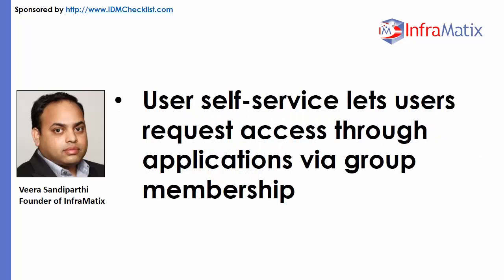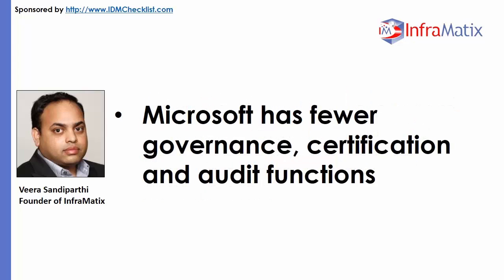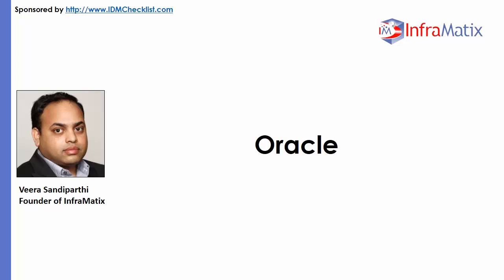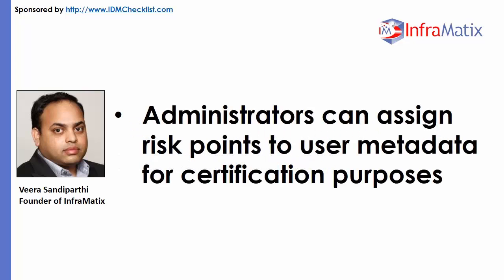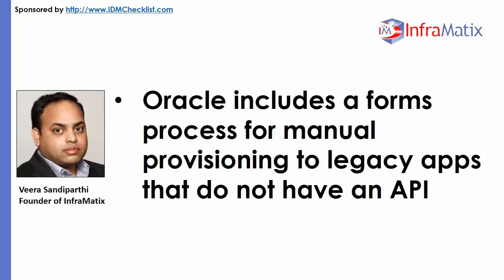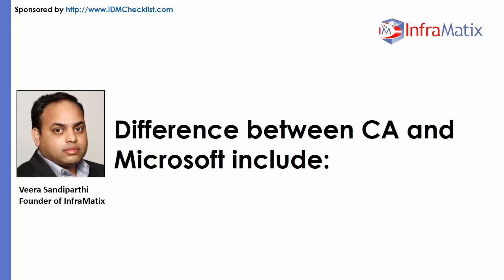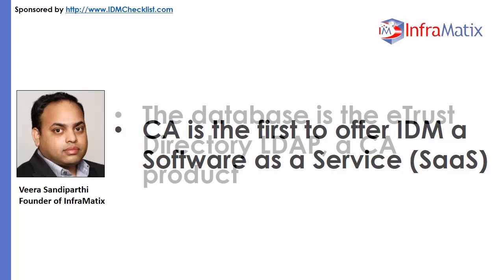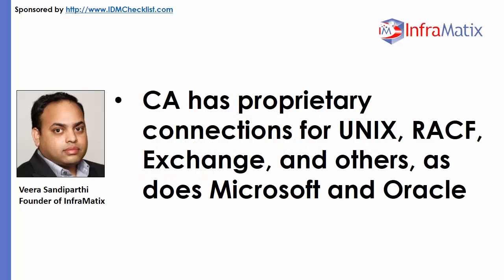Comparing Forefront Identity Manager vs. Other Identity Managers (Screencast)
How is Microsoft Forefront Identity Manager (FIM) different from the market leaders CA and Oracle? Choose what’s best for your organization through the differences and similarities listed here.